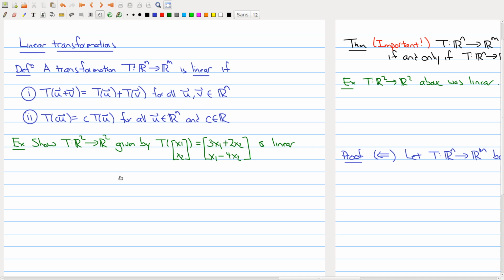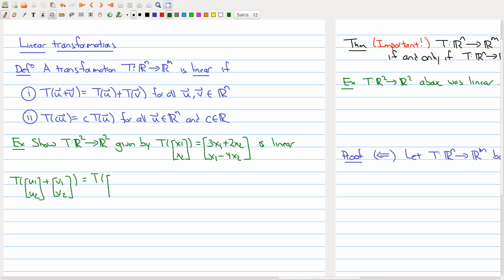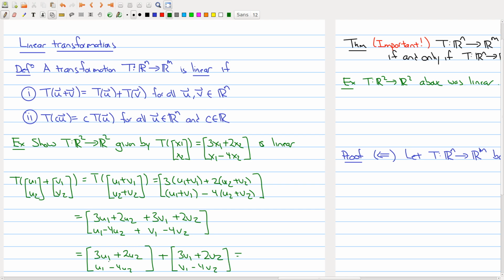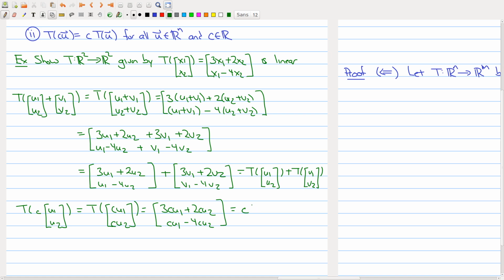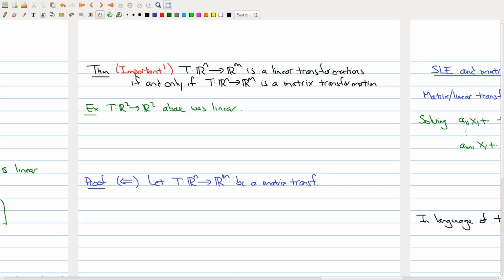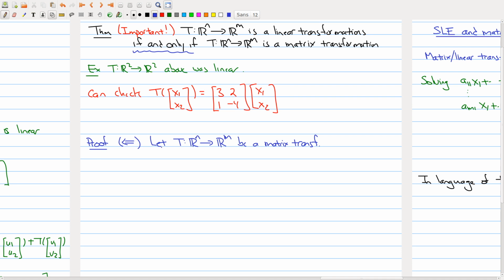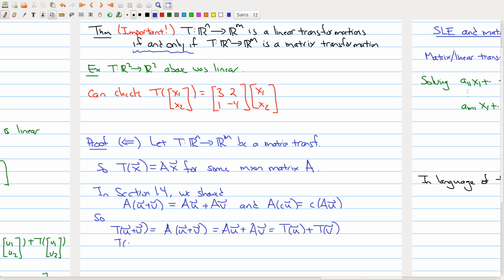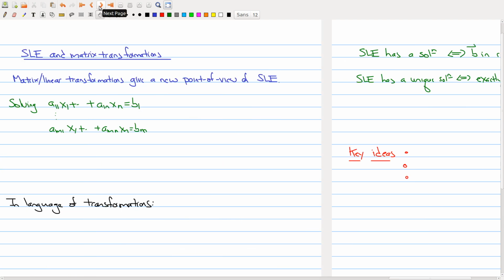Math 1B03 (2020-21) Lecture 8 Part 3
In Lecture 8 we learn about transformations.  Part 3 defines linear transformations, and explains why matrix and linear transformations are the same.